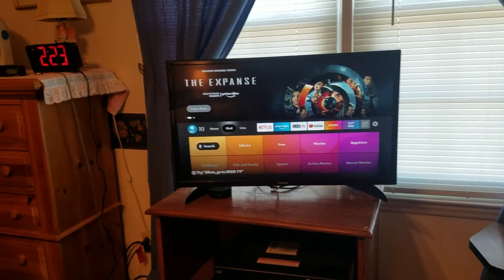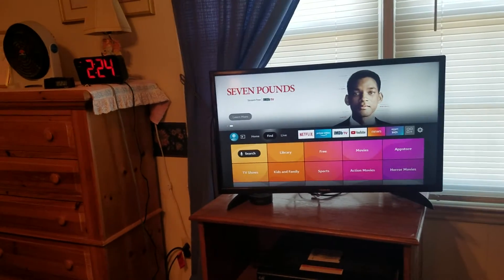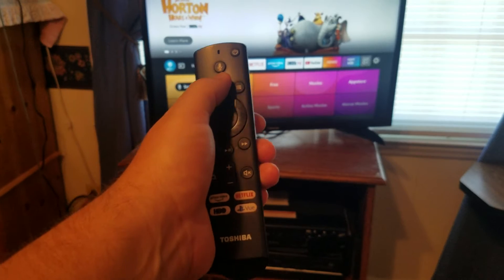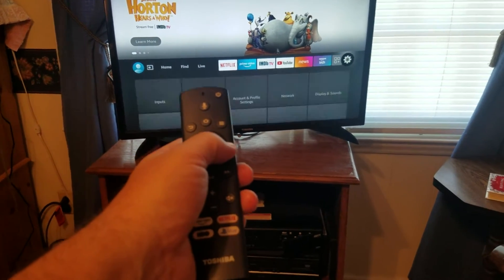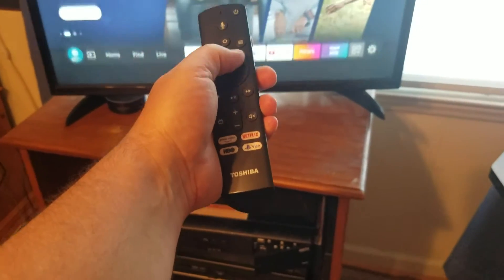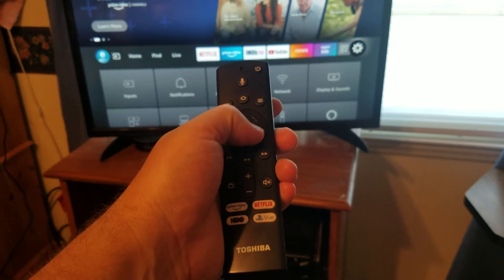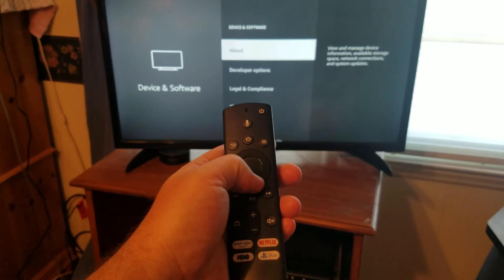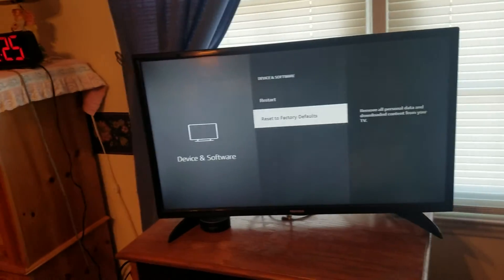How to RESET FACTORY DEFAULTS Toshiba Fire TV (Restore Reinstall V350 C350 Smart LF421U2 LF221U21)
Quick video showing you how to do a full factory restore reset of your Toshiba Fire Televisions.